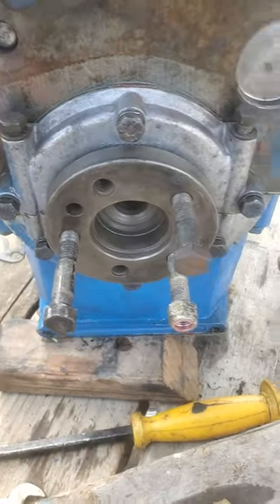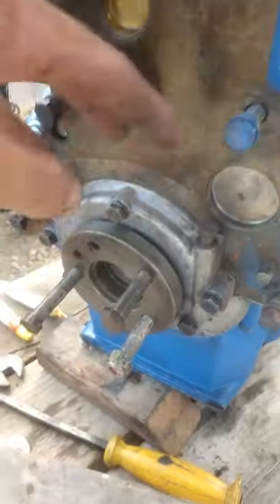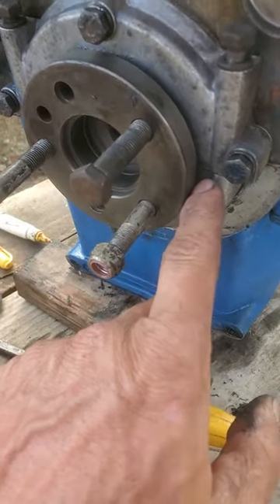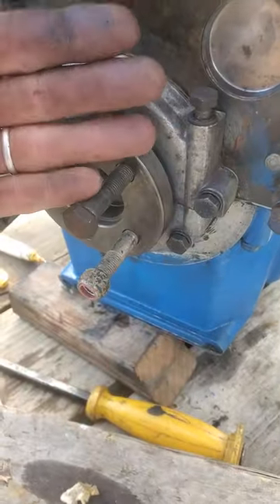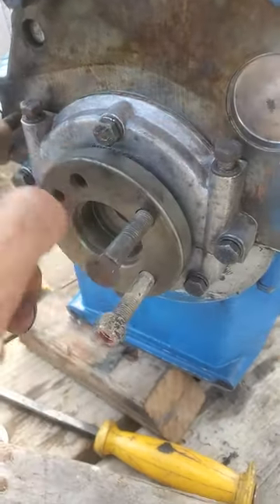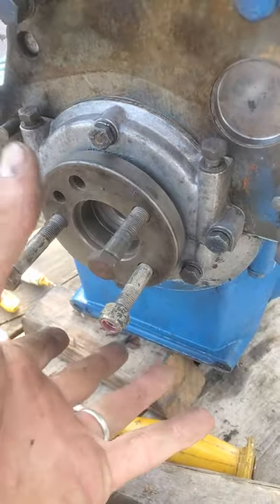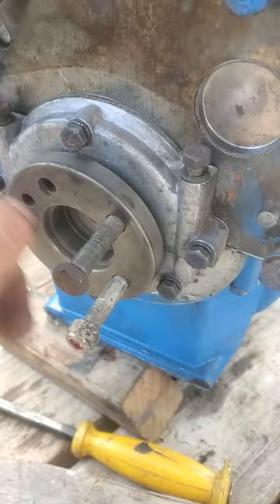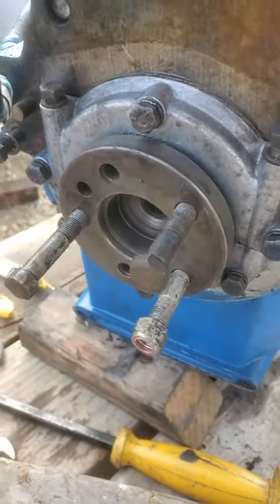No leak - Perkins 4108 rear main seal install tip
Here im sharing som install tips on a rear main seal for a perkins. After 4 weeks of running there wasnt a single drop on this so i thought id share this quick tip when assembling.

THIN rtv between the caps and where it meets the 2 block halves is critical!
Use QUALITY RTV - Permatex Ultra Black or equivalent.